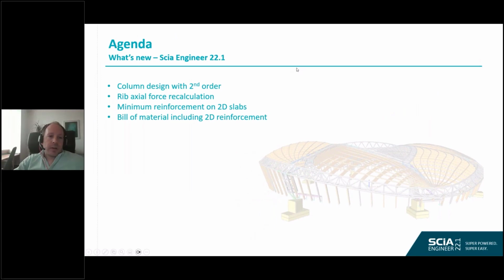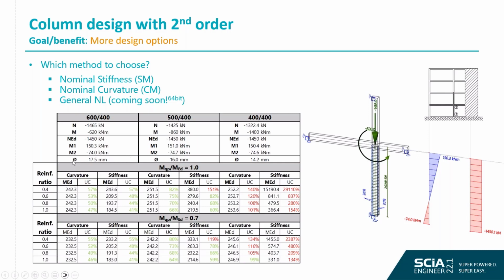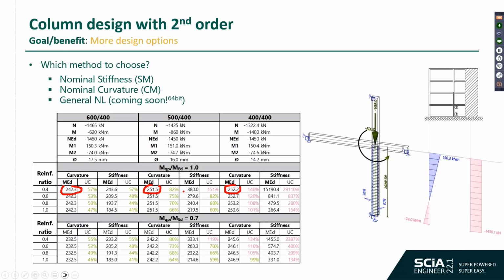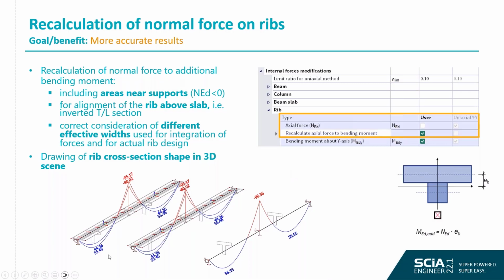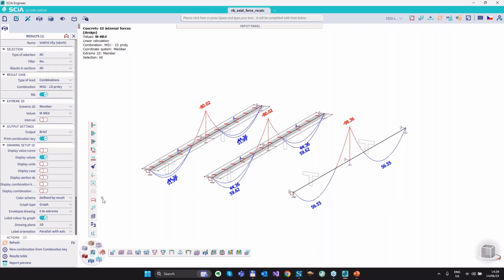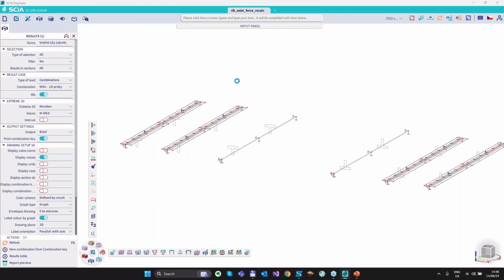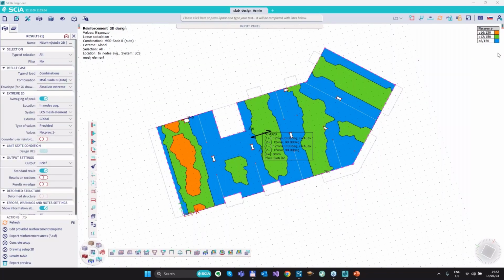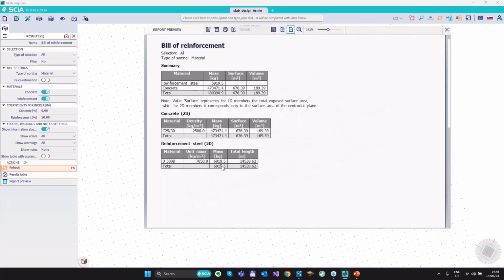[EN] What's new in Concrete SCIA Engineer 22.1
A detailed overview of new capabilities in concrete design in version 22.1

The new SCIA Engineer version 22.1 comes with a bunch of new features in the area of Concrete design:
• a new method for the calculation of second order effects in the design of columns,
• updates in the recalculation of axial force in ribs,
• extended bill of reinforcement for 2D members,
• extended control over the definition of minimum reinforcement in slabs,
• and more...
Attend this webinar to discover how these novelties can help you in your day-to-day work.